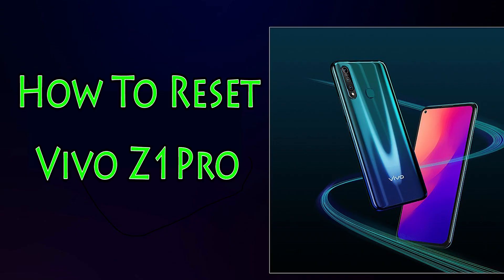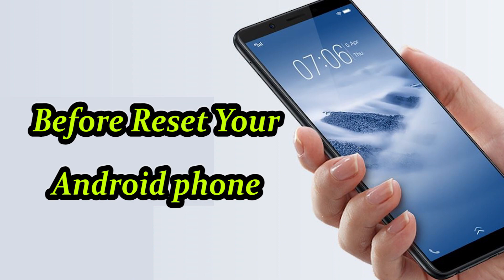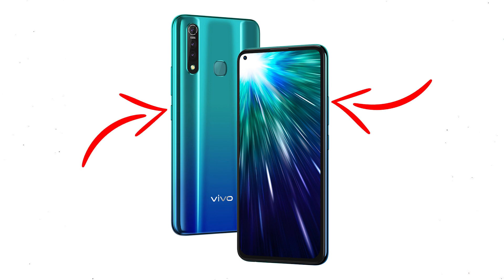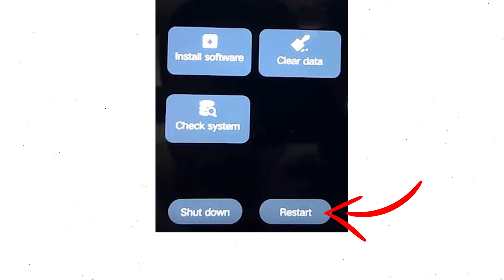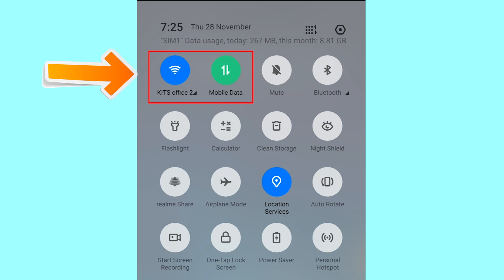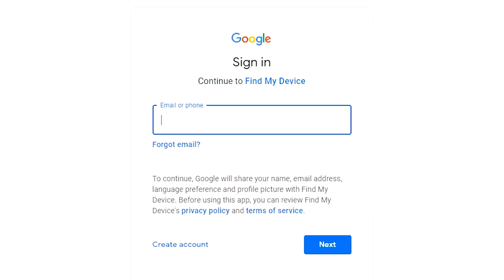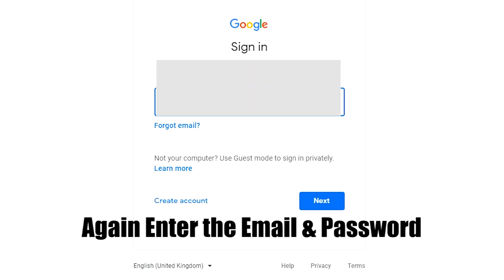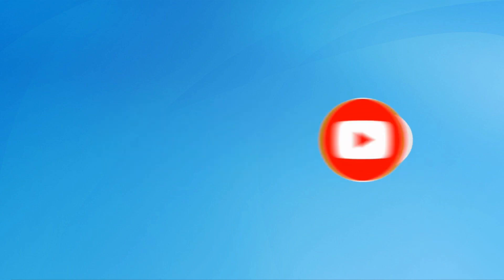How to Reset & Unlock Vivo Z1 Pro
You can easily Hard Reset Vivo Z1 Pro android mobile here. You can also unlock Vivo Z1 Pro phone when you forgot the password.

In this video, you can learn how to reset Vivo Z1 Pro android phone in different ways.

Video Contents
How to Hard Reset Vivo Z1 Pro.
Reset Vivo Z1 Pro without password.
Unlock Vivo Z1 Pro Android phone.
Reset Vivo Z1 Pro with Google Find My Device.
Wipe/delete data on Vivo Z1 Pro.
Vivo Z1 Pro format when forgot password.
Vivo Z1 Pro bypass google account protection.

Hard reset Vivo Z1 Pro

1. First, Switch off your Vivo Z1 Pro mobile, by holding the power button.
2. After that, Hold down the Volume Up + Power Button for a few seconds
3. When you see the Fastboot Mode on your screen, release all the buttons.
4. Afterward, you will see the Recovery menu and using Volume buttons and press the Power button to confirm.
5. Next, Wait Recovery mode shows up.
6. After that, choose Clear data and Clear all data.
7. Then, select OK if you want clear all your data.
8. Next Enter pass code and go to the next step.
9. Then, select Return and go back to the main menu.
10 After that, Select Restart and confirm that.
11. Well done, You are successfully Hard Reset your Vivo Mobile.